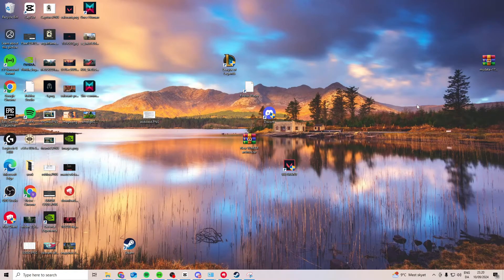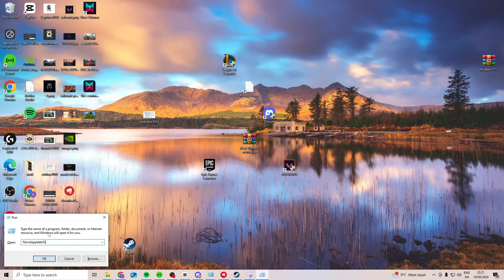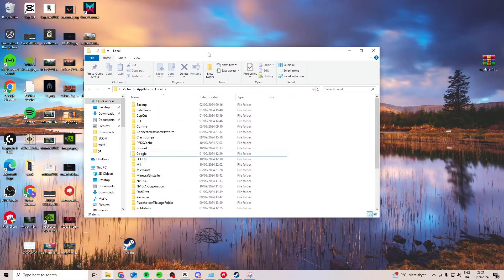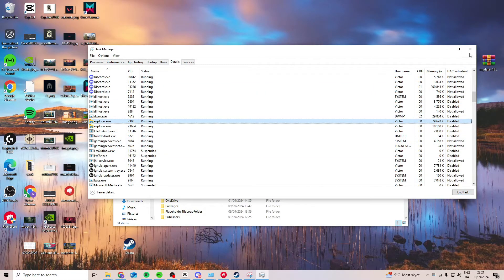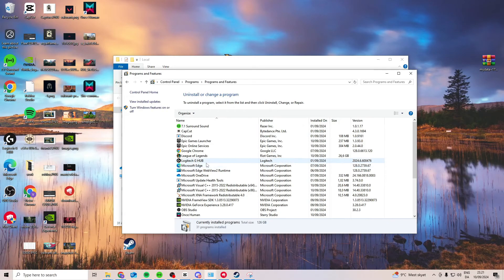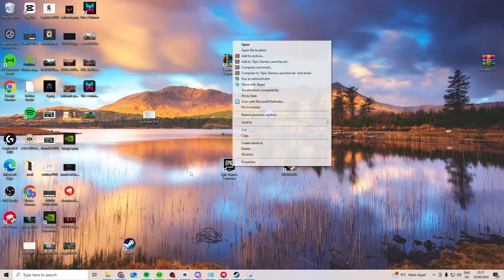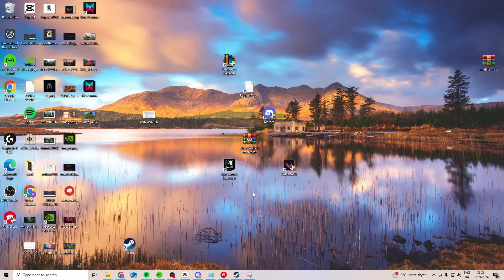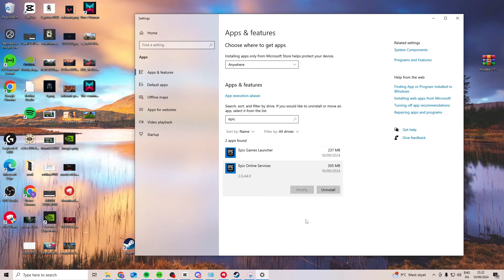How To Fix Epic Games Login Error "Can't Log In" (2026) | EASY FIX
In this video I'll show you how to easy and fast fix epic games can't log you in and cannot log in to epic games. The method is very simple and clearly described in the video. Follow all of the steps & see how you can fix login errors with epic games, won't log in, cannot log in, not logging in.